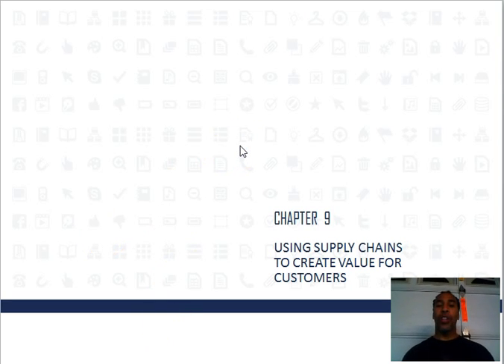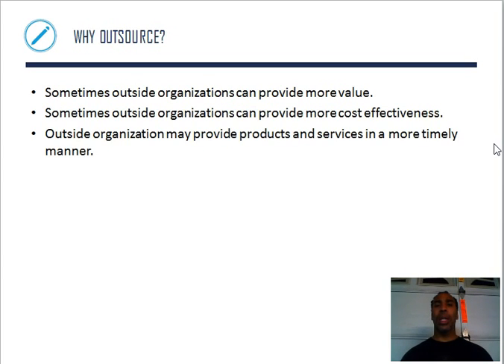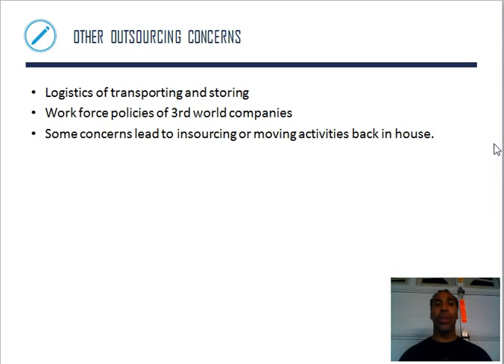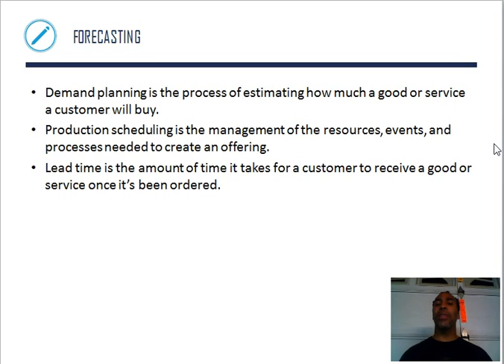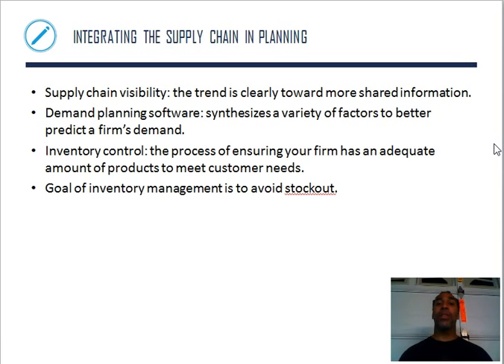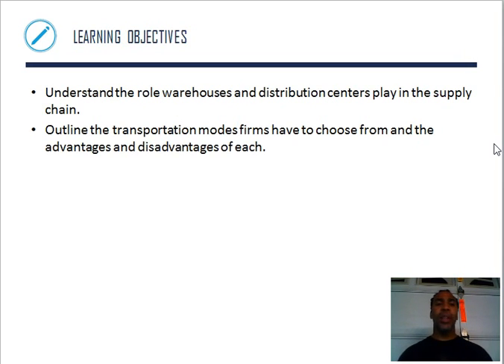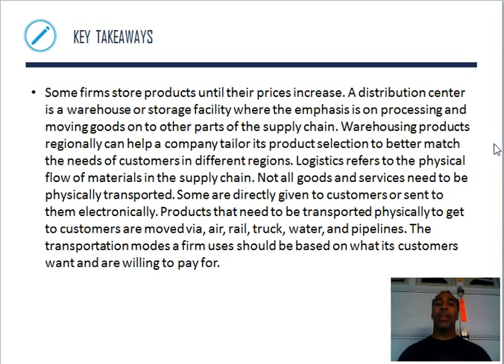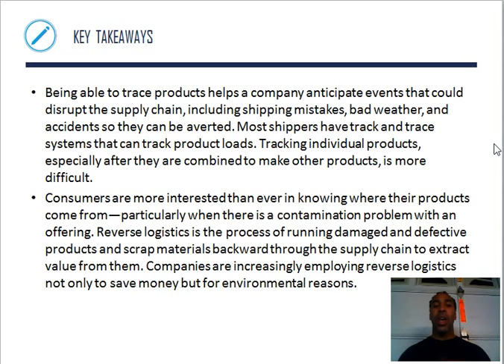Marketing Chapter 9 Lecture